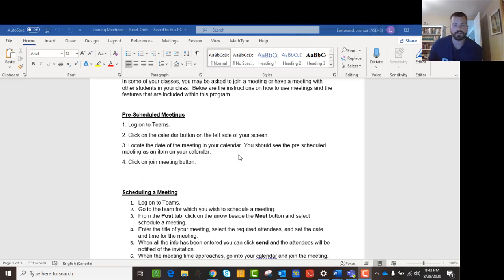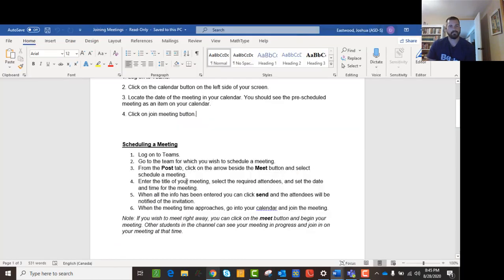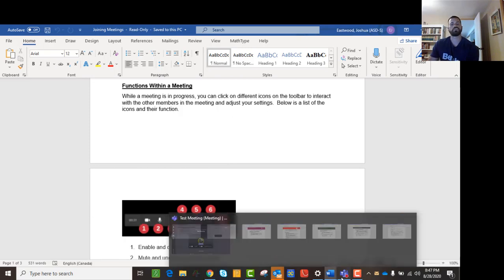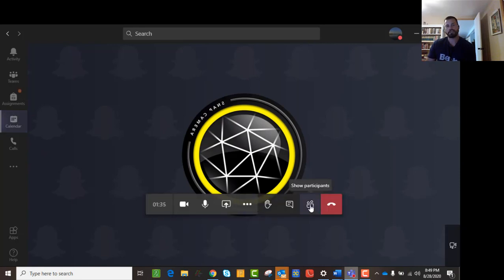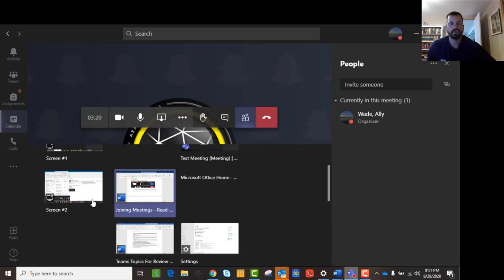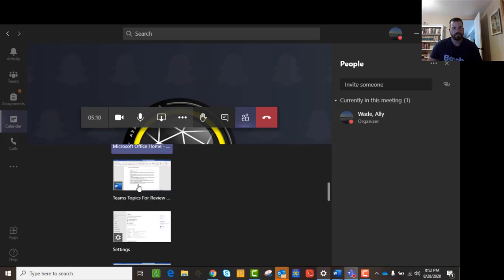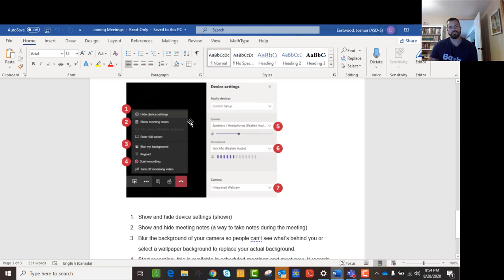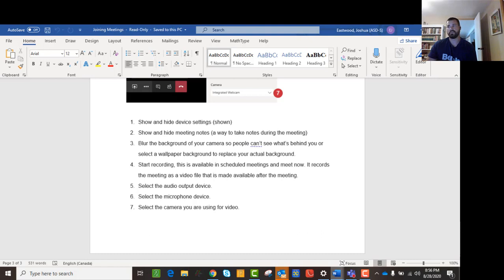06 Student Teams Training Meetings